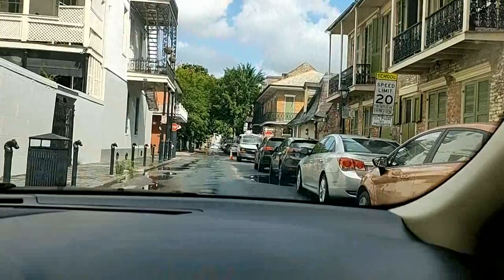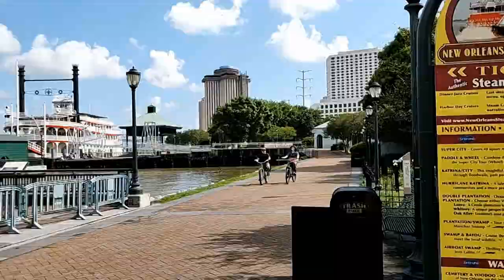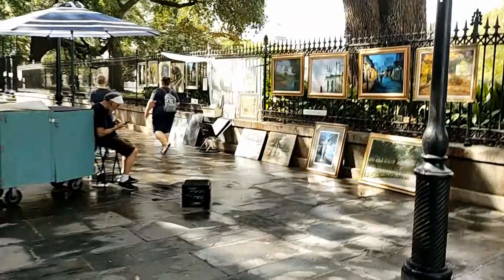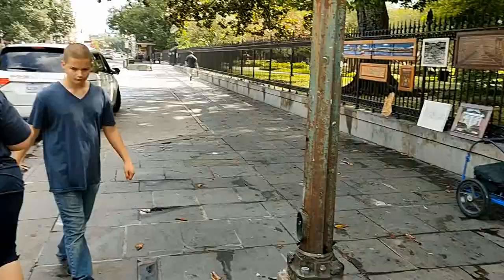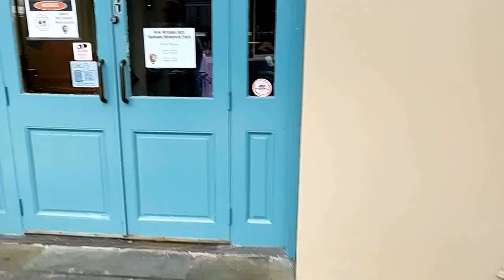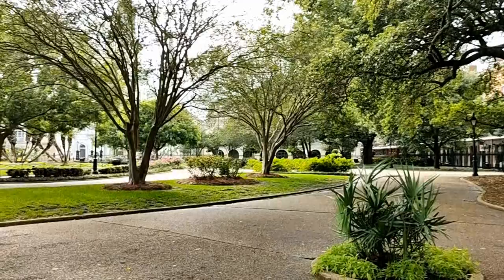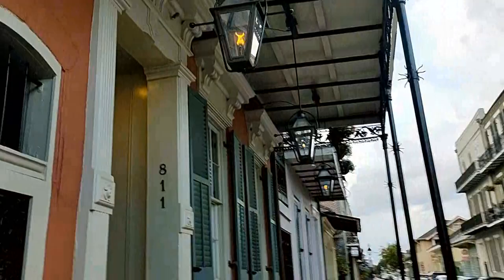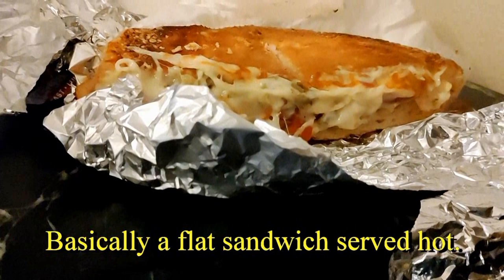Jackson Square, New Orleans, Louisiana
I still have some more New Orleans videos I am trying to make for a post on my blog. In this video we are going to Jackson Square along the Mississippi River. It shows the first statue on two legs in the United States. Jackson Square is today known for many painters who come and sell their paintings.

Want to how I pay for some of these adventures? Part of it is I get money from the companies I have invested with; it is called dividends. Afraid to get into the stock market?
I'm proud to be a member of the Cricket Nation, they are who I use for cell phone coverage.  I get coverage in Canada, the United States, and Mexico, and I can call to almost everywhere in the world. Join me! (and keep your account active for 60 days), we both get $25. How sweet is that?